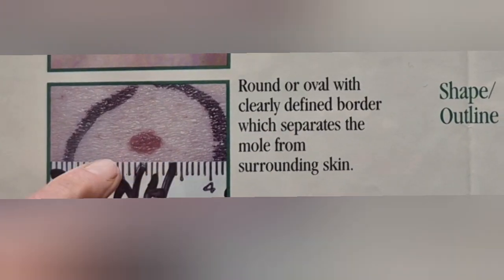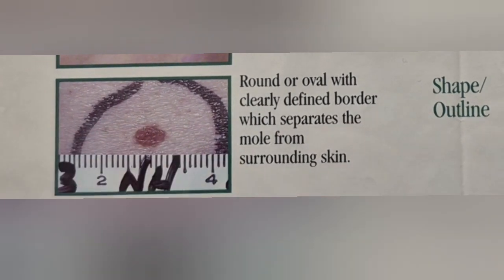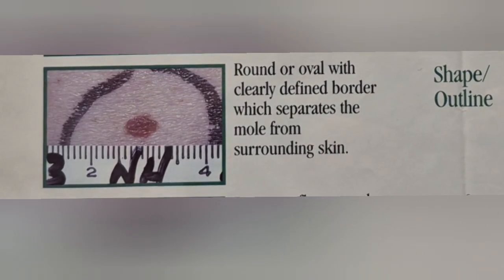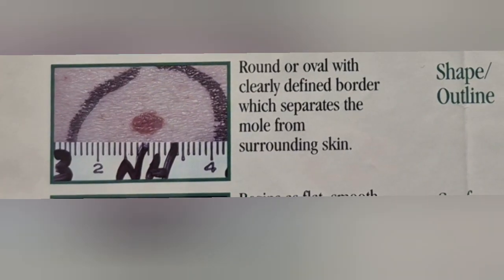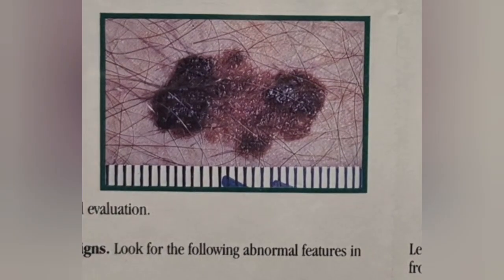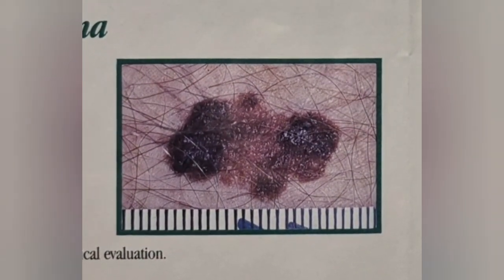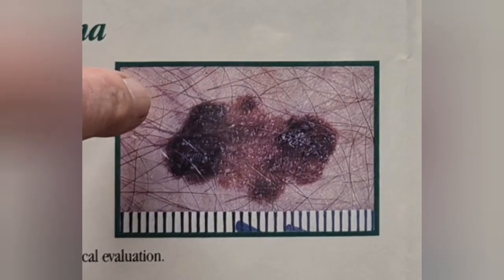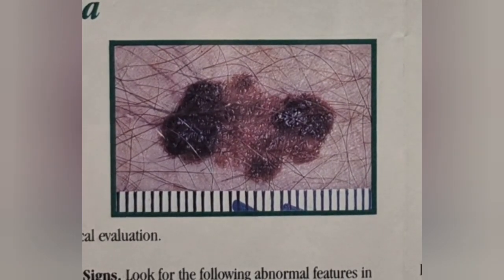Skin Cancers-- What to look out for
Dr.Novick discusses different types of skin Cancers and ways to look out for them beforehand.